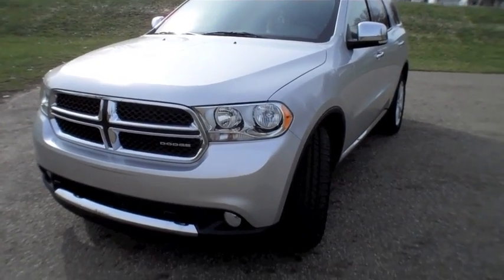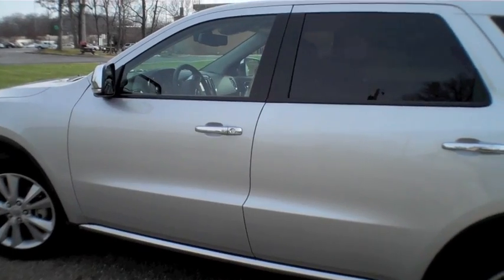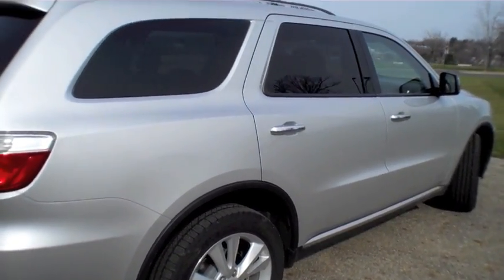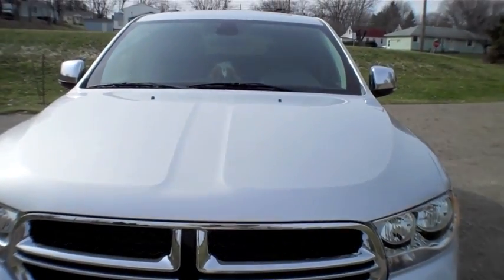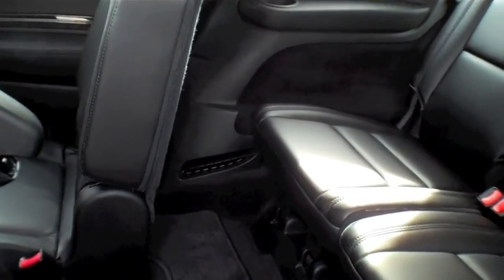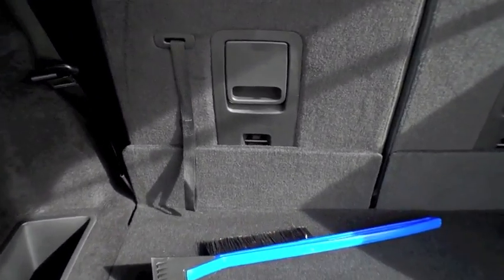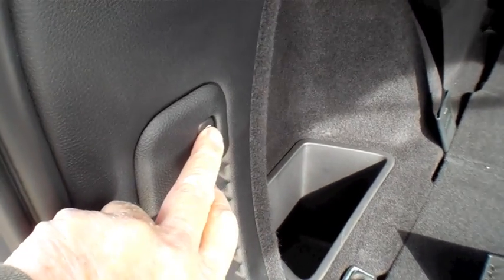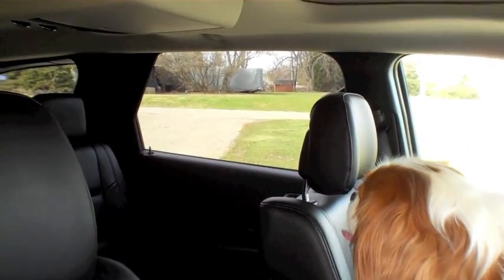Durango1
2011 Dodge Durango Review
Auto Talk with Car Bob